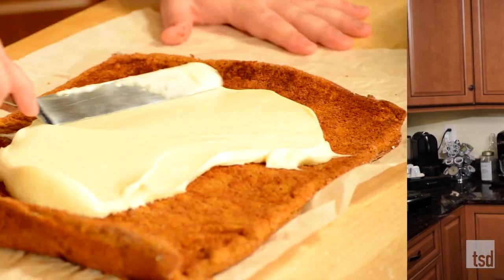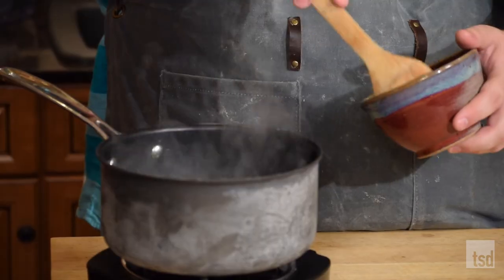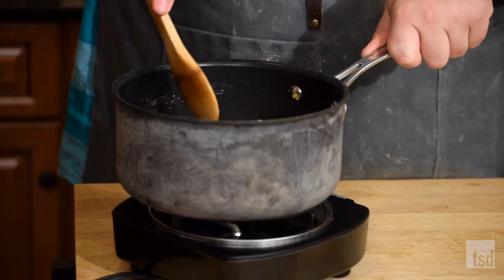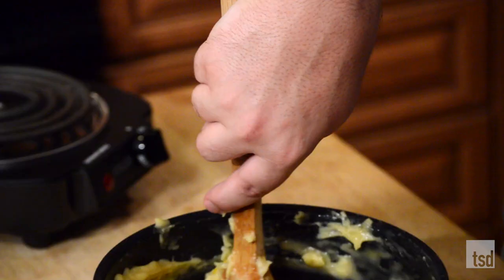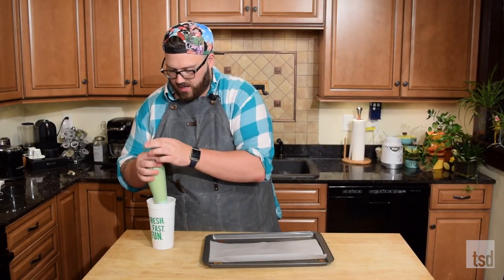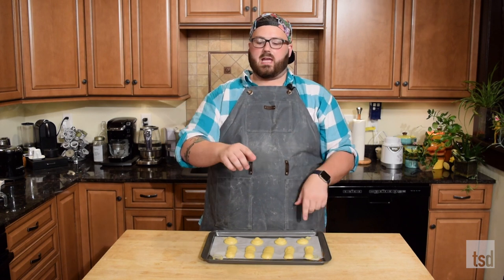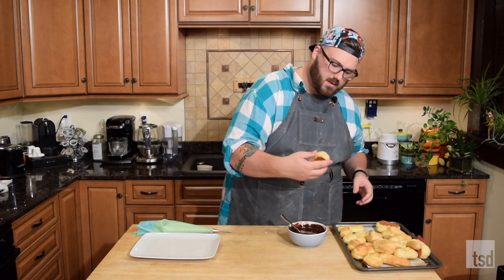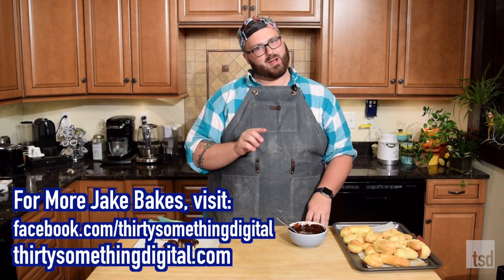Jake Bakes S02E11 Eclairs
In this first episode of the Jake Bakes / Cocktail Moment crossover sleepover event, Jake shows us how to make a sweet treat for their guests: choux pastry eclairs.

Ingredients:
1 cup plus 1 tbsp flour
2 tbsp sugar
.5 tsp salt
1 cup water
.5 cup unsalted butter
4 eggs

Chocolate Ganache
Pastry Cream/Pudding/Whip Cream

Directions:
1. Stir all of the dry ingredients together in a small bowl. Heat water and butter in a saucepan until melted.
2. When the butter is fully melted in with the water, remove from heat and dump in the dry ingredients.  Stir vigorously until lightly golden and well combined. Return to medium low heat and continue stirring for 3-5 minutes to cook out the flour. Remove and allow to cool for five minutes
3. Add the eggs one at a time, stirring each one in completely before adding the next. After the final egg is added, it should be glossy and stretchy.
4. Place into a piping bag and pipe 4" batons on a parchment lined baking sheet. Smooth out any peaks with a wet finger
5. Bake at 400º for 15 minutes before turning the oven down to 375º and baking for another 15 minutes or until golden brown and crisp.
6. Once out of the oven, prick a hole in the bottom of your shells to allow steam to escape.
7. When cool, fill with your choice of filling and top with either white or dark chocolate ganache.